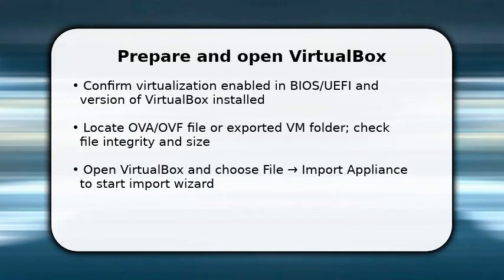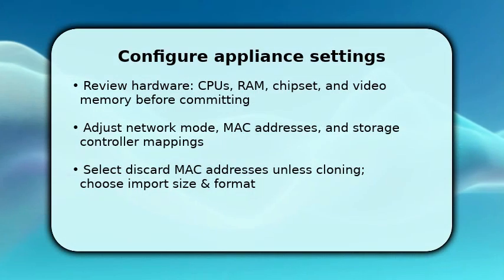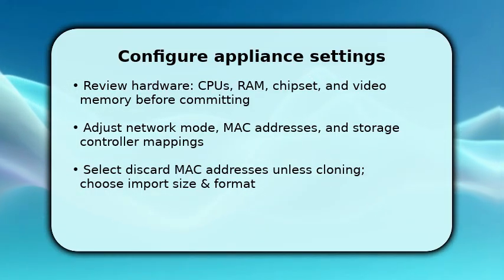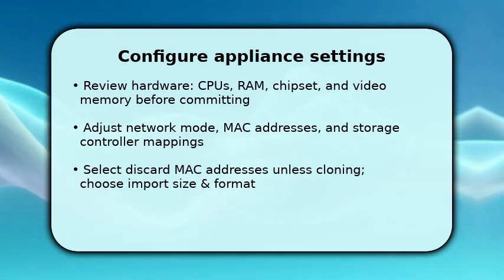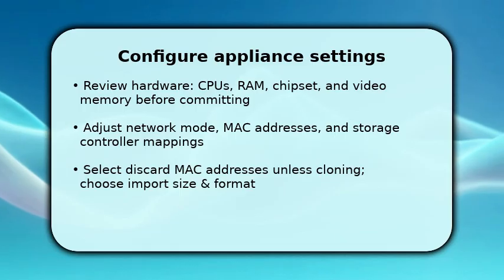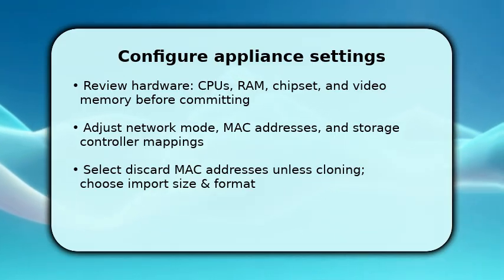How to Import Virtual Machine in Virtualbox (updated)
How to Import Virtual Machine in Virtualbox (updated) | 🔒 Surfshark VPN Deal — Stay private and secure. $1.99/mo + 3 Months Free ▸

Discover the step-by-step guide to importing virtual machines into VirtualBox, including troubleshooting common issues and optimizing performance. This updated video provides practical tips for both beginners and experienced users.

import VM in VirtualBox, VirtualBox tutorial, virtual machine setup, VM import guide, Optimize virtual machines, Troubleshooting VirtualBox issues, Beginner's Guide to Virtio Controllers